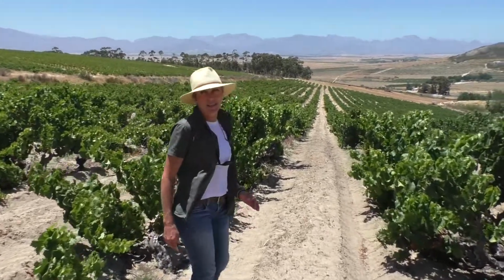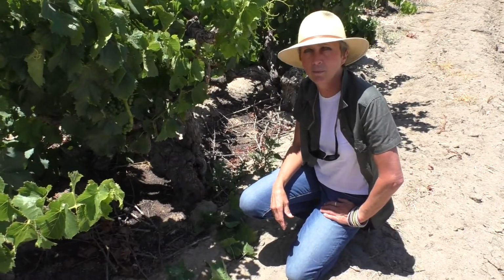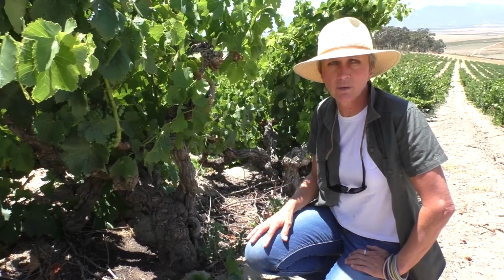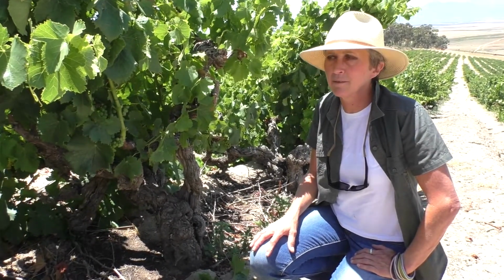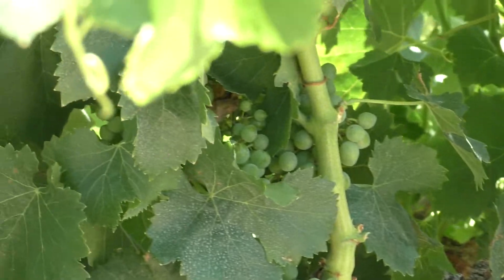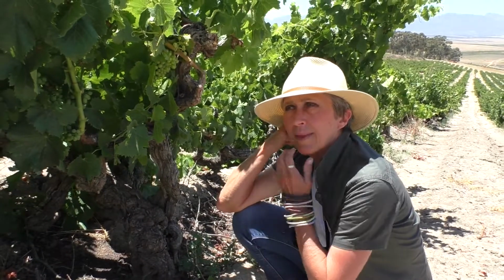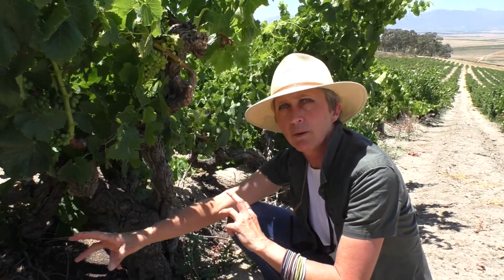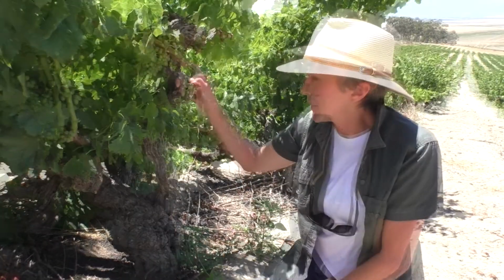Rosa Kruger on Old Vines in the Swartland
Rosa and I visit Adi Badenhorst's 70 year old Grenache vineyard in the Swartland where she talks about the effort to resuscitate South Africa's old vines.